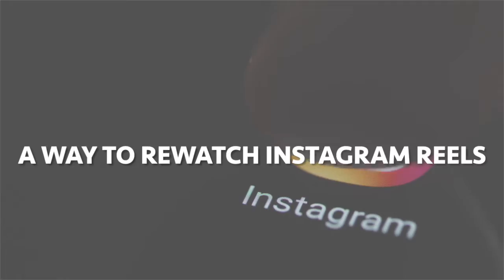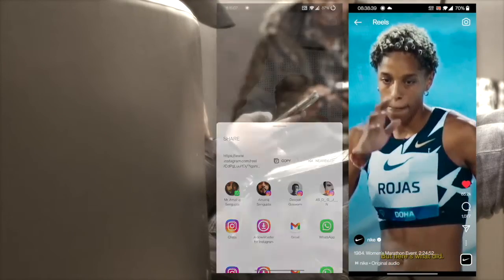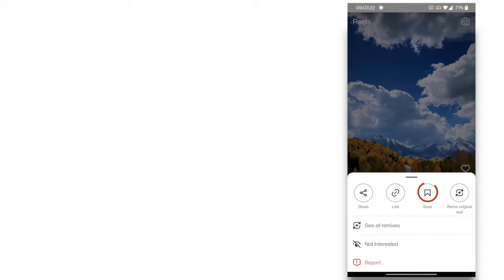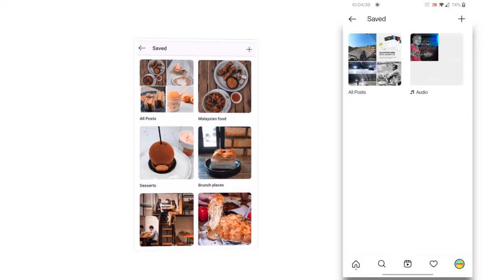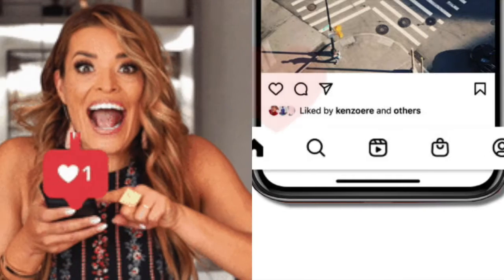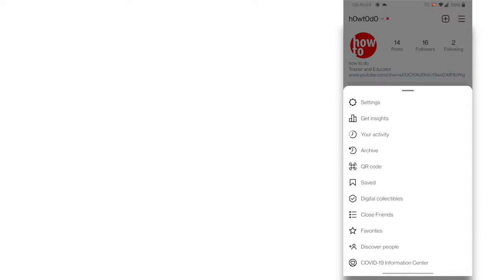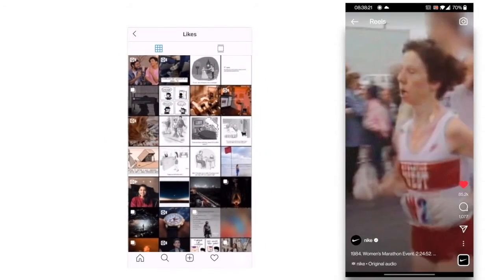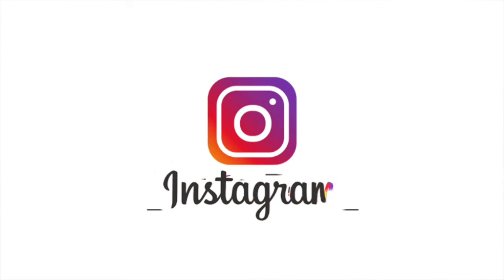How to view the list of saved reels ( 2022 )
Are you looking for a way to rewatch the Instagram Reels you enjoyed some time back? Instagram has many great features, but there’s no official way to view your Reels watch history. Instead of relying on luck and hoping that those old gems will appear again, you can dig into your archives and look for them.

0:00 - 010 Intro of content
0:10 - 0:27 Reels in Instagram
0:27 - 1:00 How to view the list of saved reels.
1:00 - 1:37 How to view the list of liked reels.
1:38 - 1:58 Conclusion